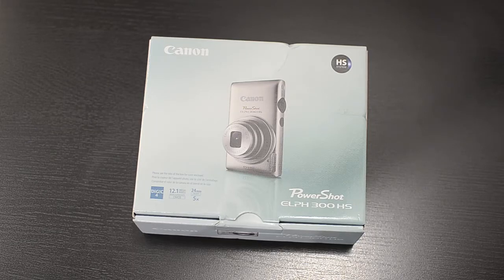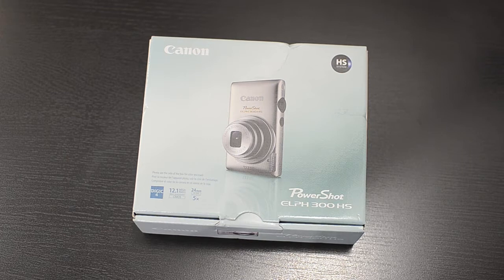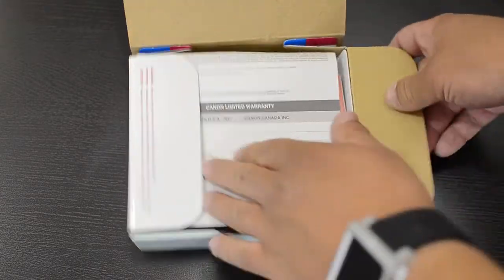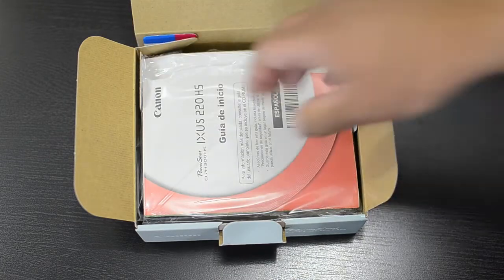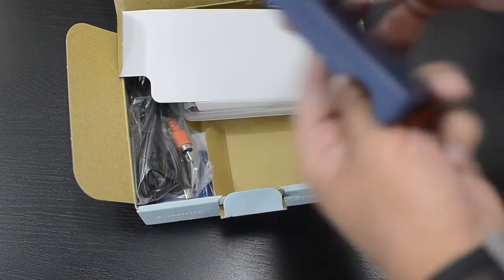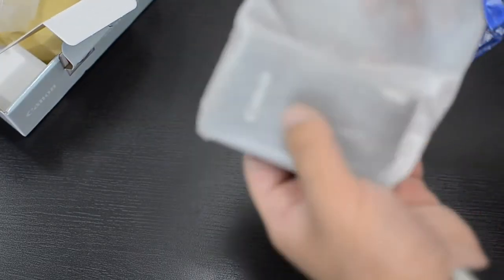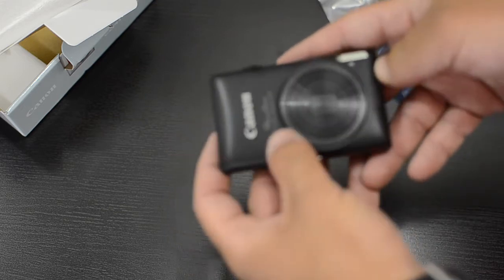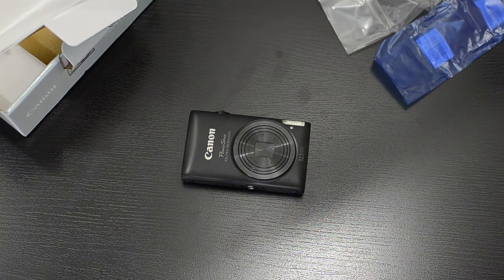UNBOXING: Canon Powershot ELPH 300 HS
Best Buy had an AMAZING deal on this camera so I had to pick it up.  The Canon Powershot ELPH 300 HS is an amazing camera for shooting 1080p videos and stills.  The great price point won't leave you disappointed.